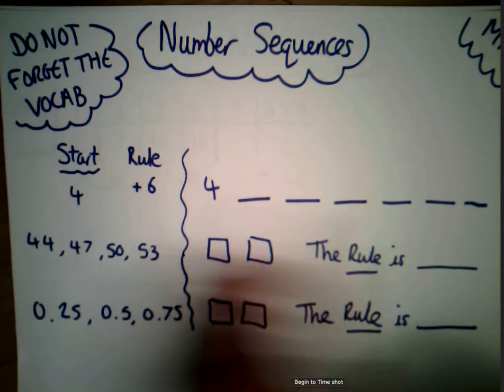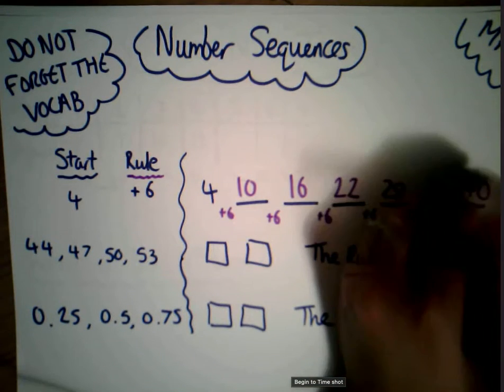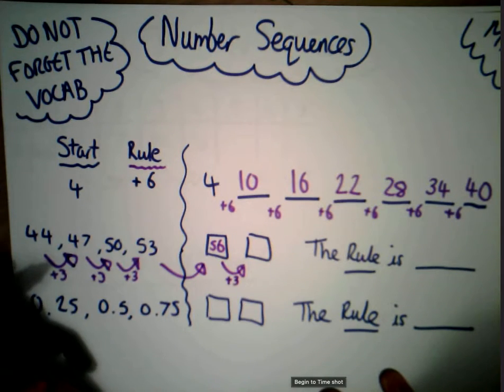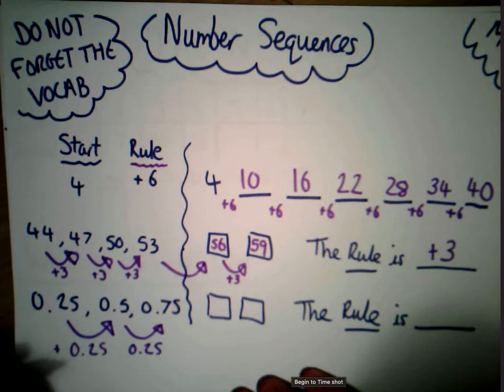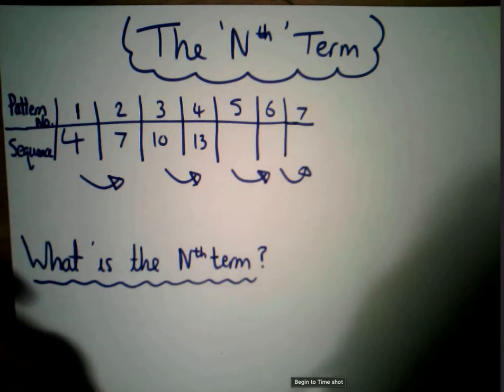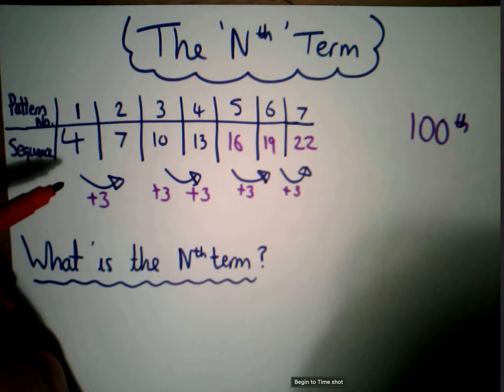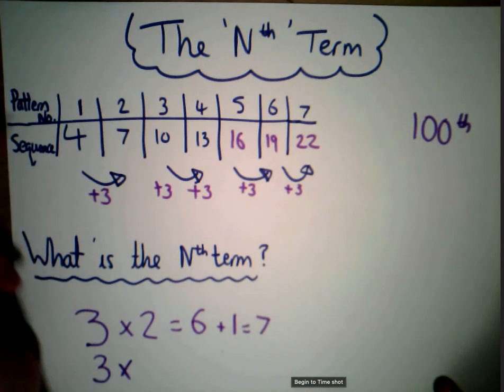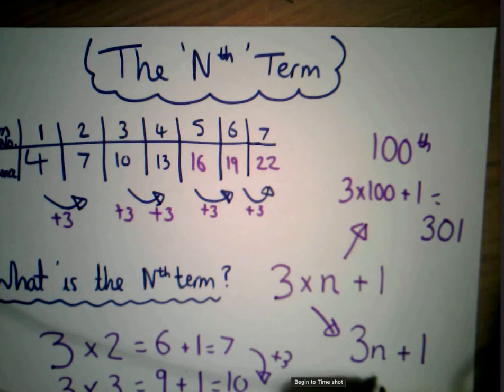Number Sequences and the Nth Term